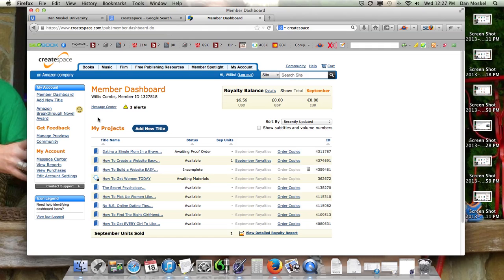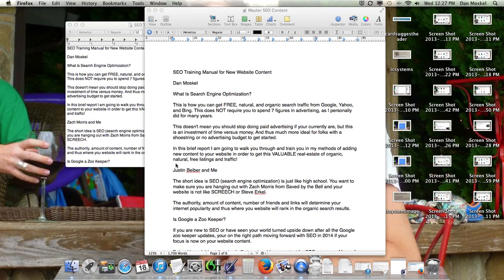Tips for Writing a Book - One Step At a Time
Use these tips to write a book and avoid making the mistakes I made that resulted in hours of wasted time!

You can also grab a copy Dan Moskel's books at Amazon, iTunes, BarnesandNoble.com, Audible.com, and on the Kindle, including: How To Write a Book - The System: